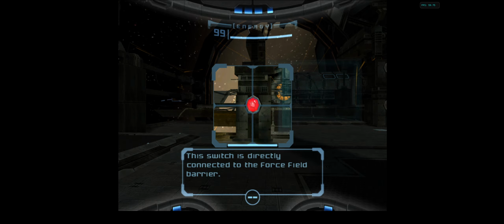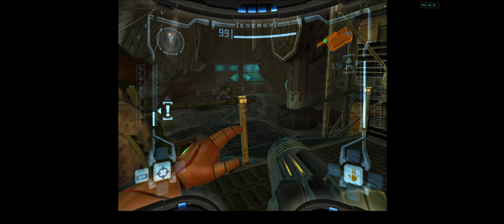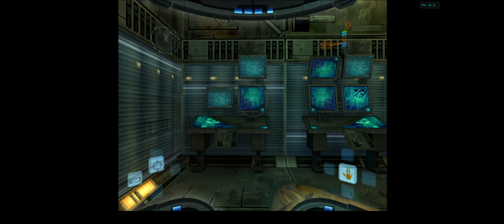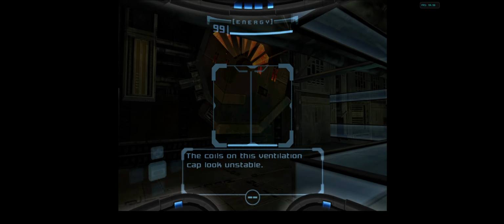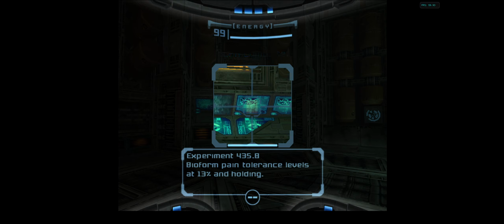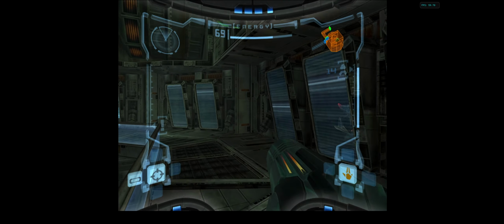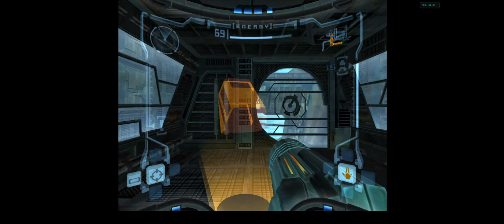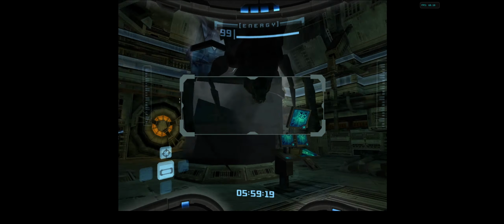Is It Nostalgia Speaking? --------------------------- (Metriod Prime Part 1)